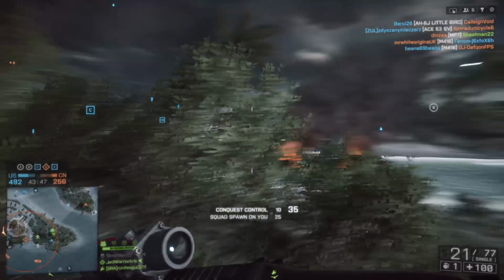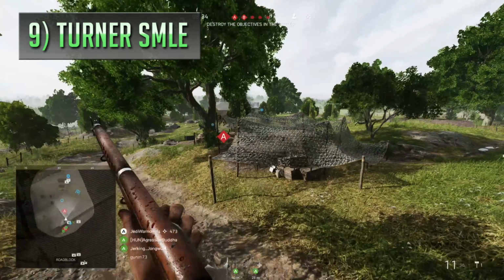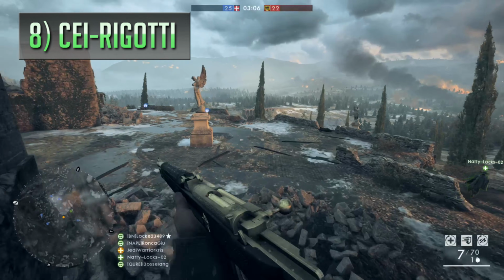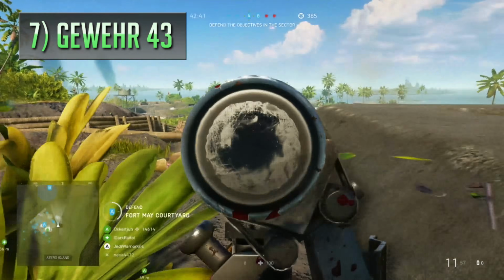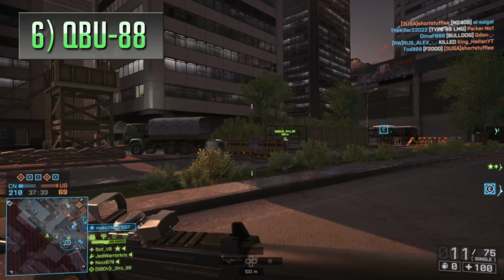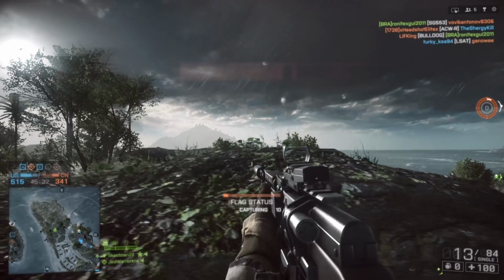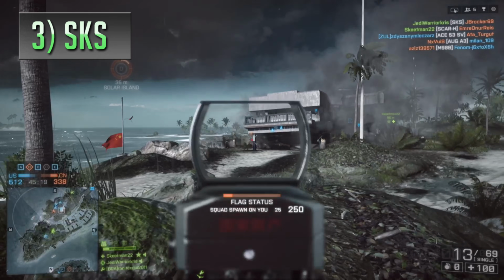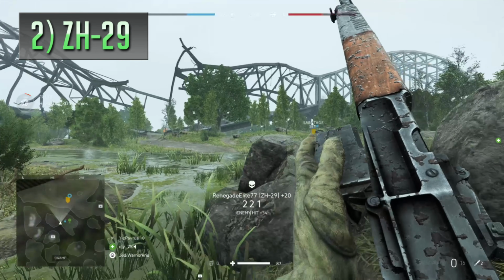Top 10 BEST Semi-Auto Rifles in Battlefield Games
Here's some of my 'Best' Battlefield Semi Auto Rifles + DMRs to feature in the Battlefield games over the years, a top 10 list my favourite weapons and guns ('best' semi-auto rifles) in the Battlefield video game series.

This video features Battlefield 4 Gameplay (BF4) Battlefield 1 Gameplay (BF1) and Battlefield 5 Gameplay (BF5/BFV)